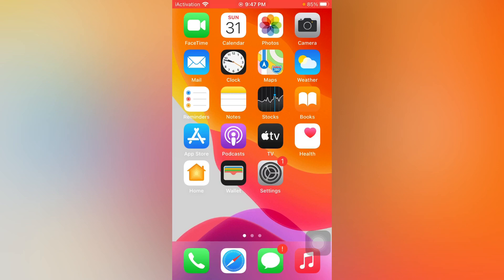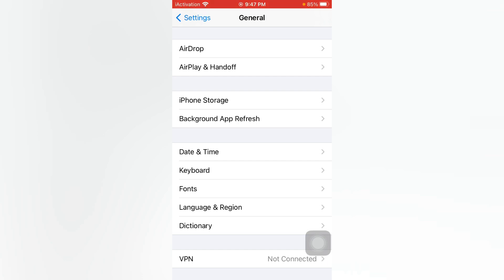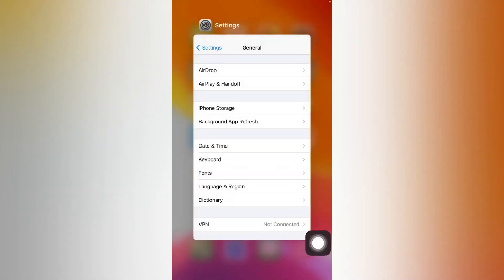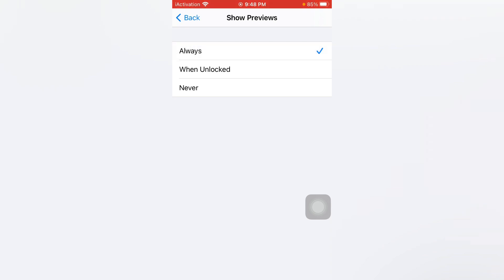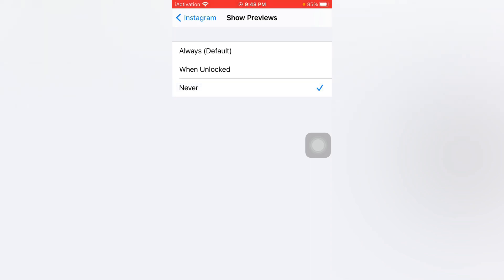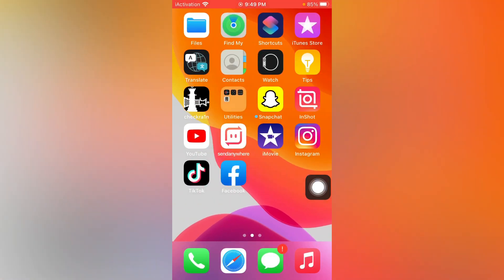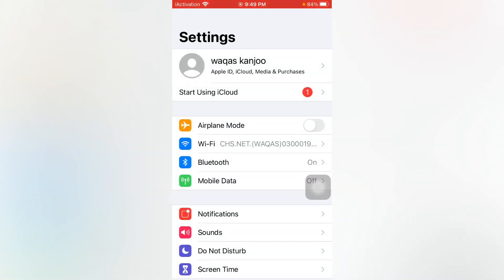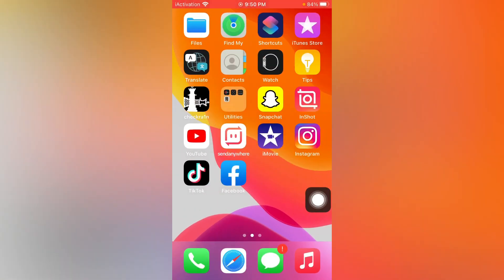Fix Delayed Notifications Issue On iPhone & iPad After Update iOS 14.4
HI GUYS IN THIS VIDEO I WILL SHOW YOU HOW TO FIX DELAYED NOTIFICATIONS ISSUE ON IPHONE AND IPAD AFTER NEW IOS UPDATE IF YOUR ALSO FACING THAT ISSU KEEP WATCHING FULL VIDEO AND FOLLOW THE INSTRUCTIONS STEP BY STEP AFTER FOLLOW THE INSTRUCTIONS STEP BY STEP YOU CAN EASILY FIX THAT.

PLEASE FOLLOW THE INSTRUCTIONS THAT IS IN THE VIDEO.